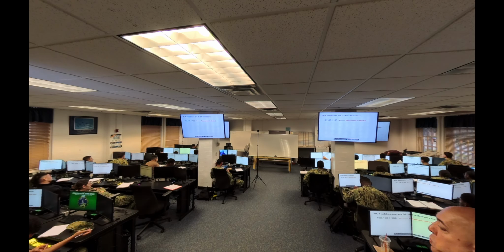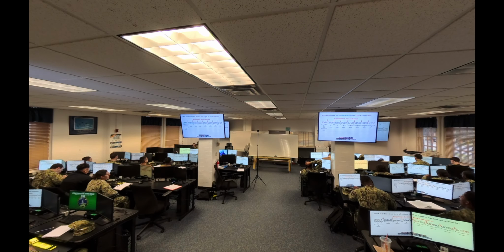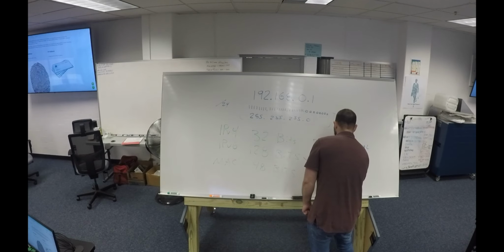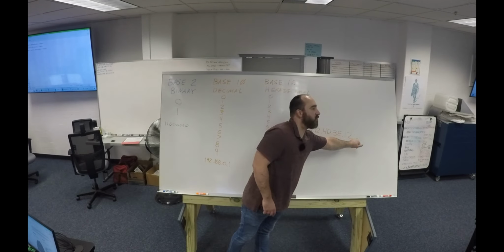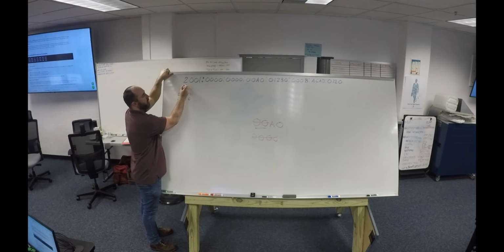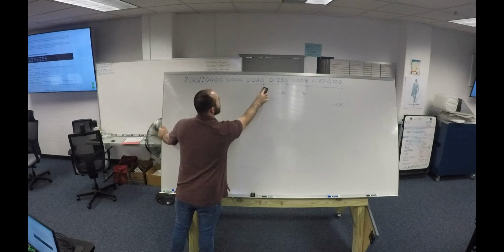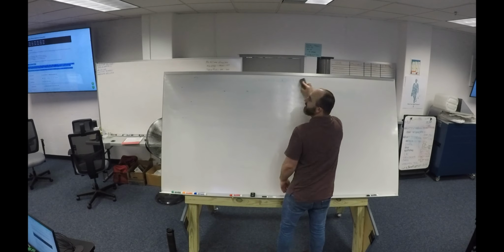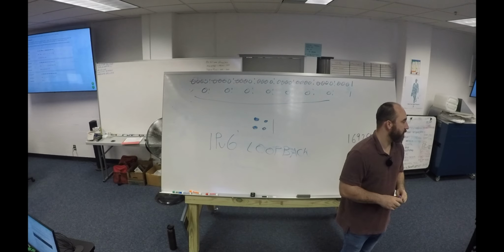IT Essentials (ITE) Chapter 6.1